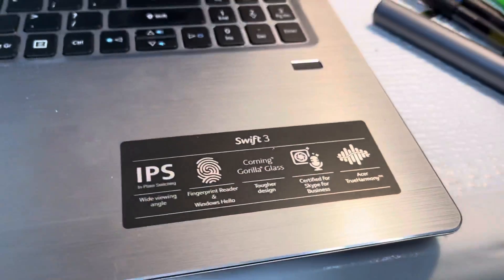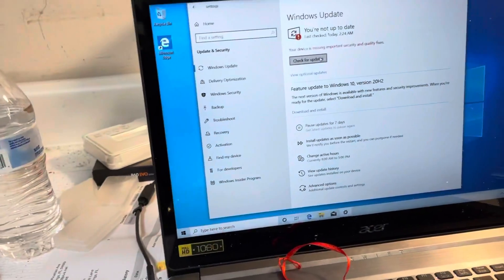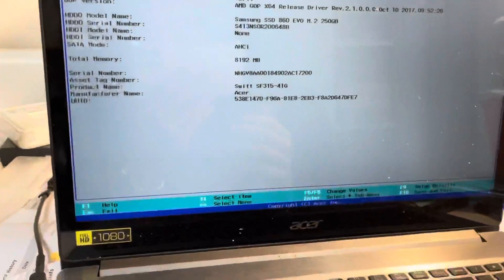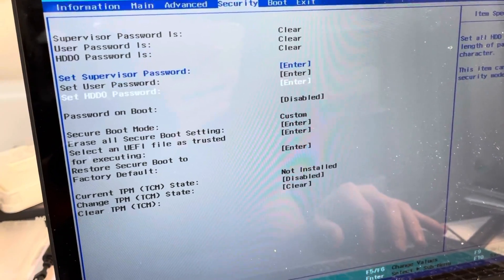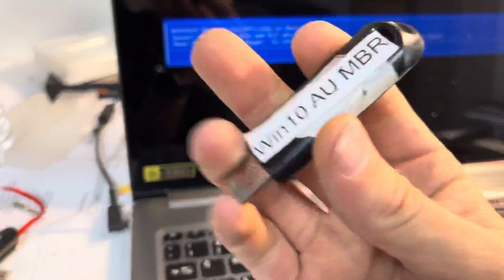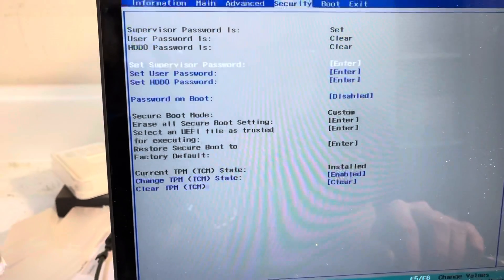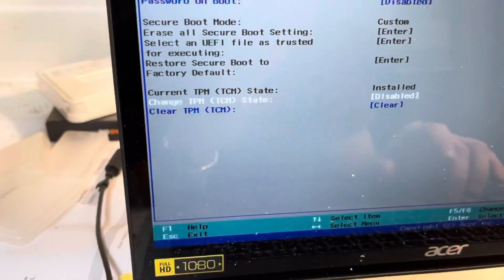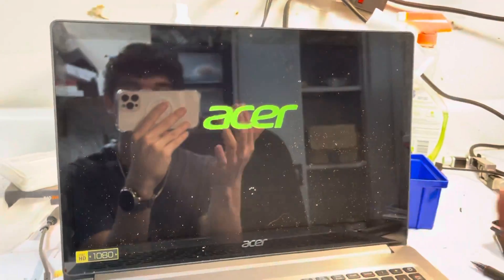Acer Swift 3 default boot device missing or boot failed SOLUTION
This is a quick tutorial on how to install or fix your boot on an acer swift 3. Hope it helps someone